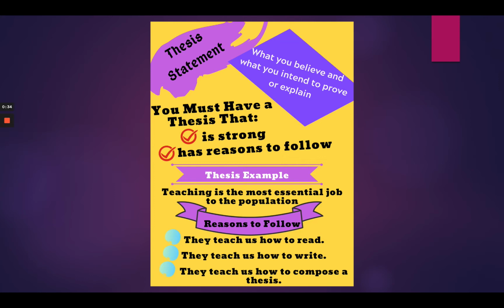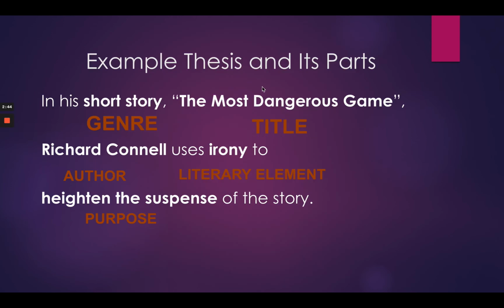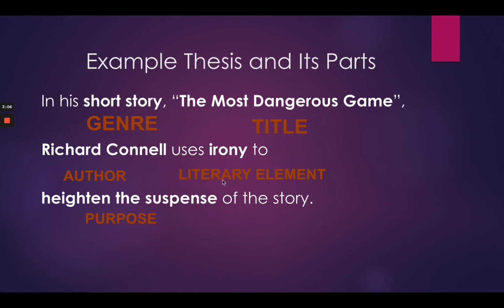Thesis Statement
Video about creating your thesis statement.